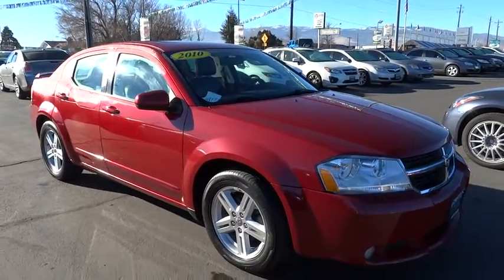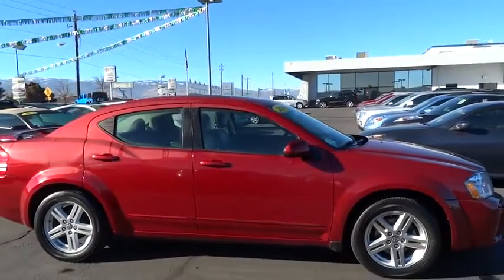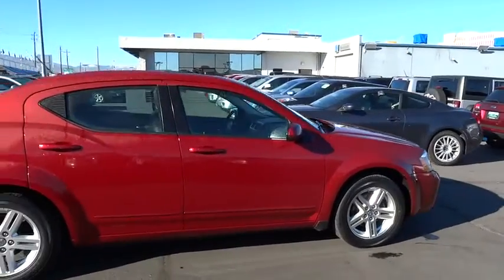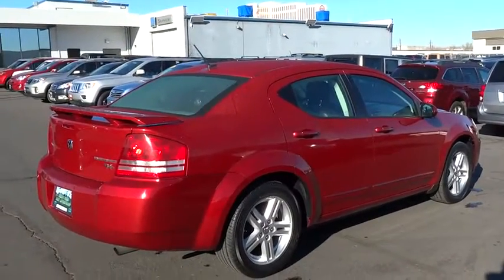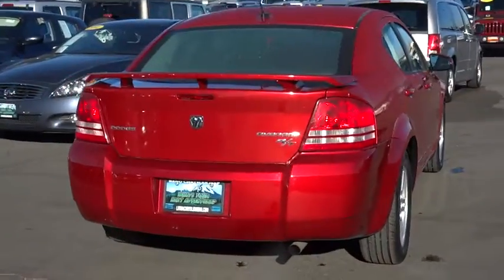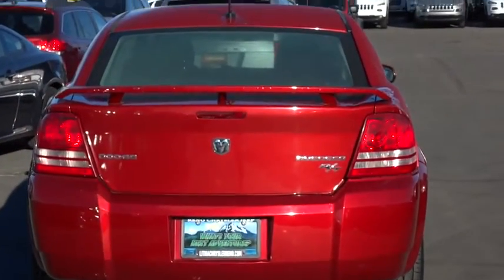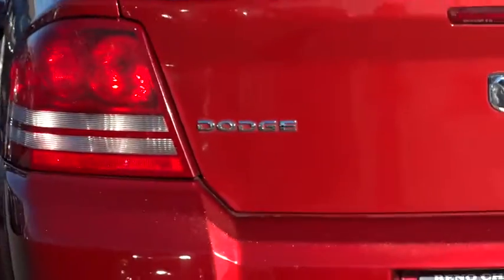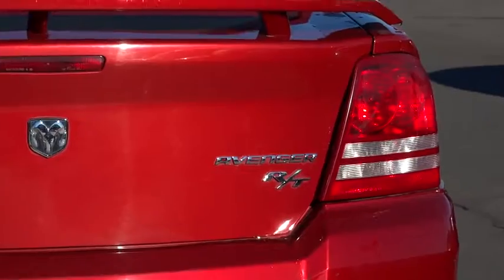2010 Dodge Avenger Reno, Carson City, Northern Nevada, Sacramento, Elko, NV AN231297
2010 Dodge Avenger

CARFAX 1-Owner. WAS $14,480, $700 below Kelley Blue Book!, FUEL EFFICIENT 30 MPG Hwy/21 MPG City! R/T trim. Heated Leather Seats, iPod/MP3 Input, Multi-CD Changer, Aluminum Wheels, Head Airbag, Satellite Radio. READ MORE!br /br /KEY FEATURES INCLUDEbr /Leather Seats, Heated Driver Seat, Satellite Radio, iPod/MP3 Input, Multi-CD Changer, Aluminum Wheels, Heated Seats, Heated Leather Seats. Rear Spoiler, MP3 Player, Remote Trunk Release, Keyless Entry, Child Safety Locks. br /br /VEHICLE REVIEWSbr /Edmunds.com's review says The 2009 Dodge Avenger is a spacious and relatively fuel-efficient midsize sedan.. 5 Star Driver Front Crash Rating. 5 Star Driver Side Crash Rating. Great Gas Mileage: 30 MPG Hwy. br /br /A GREAT TIME TO BUYbr /Was $14, 480. This Avenger is priced $700 below Kelley Blue Book. Approx. Original Base Sticker Price: $21, 700*. br /br /BUY WITH CONFIDENCEbr /CARFAX 1-Owner br /br /BUY FROM AN AWARD WINNING DEALERbr /At Lithia Chrysler Jeep of Reno our first and foremost goal is to make your car-buying and ownership experience better than any other you've had near Carson City, Auburn CA, Sparks and beyond. And prepare to have your expectations exceeded. br /br /Pricing analysis performed on 12/4/2014. Fuel economy calculations based on original manufacturer data for trim engine configuration. Please confirm the accuracy of the included equipment by calling us prior to purchase. br /